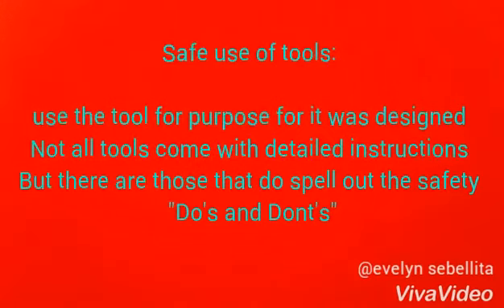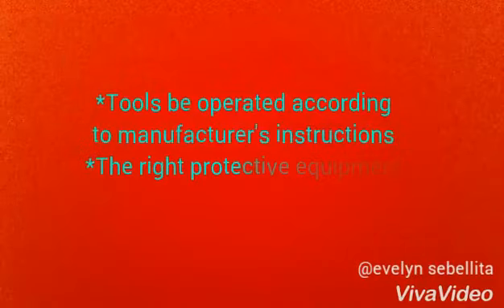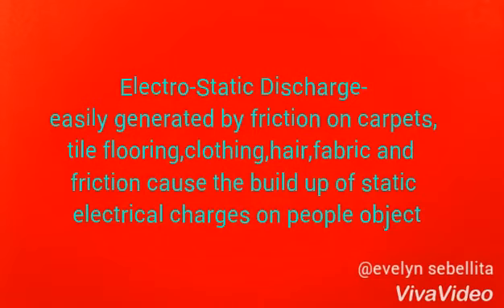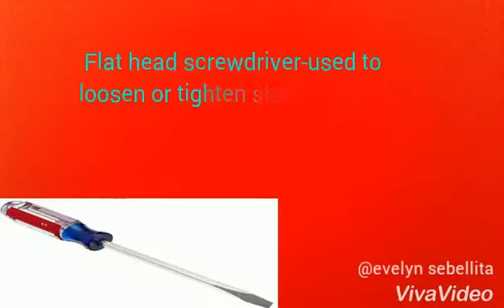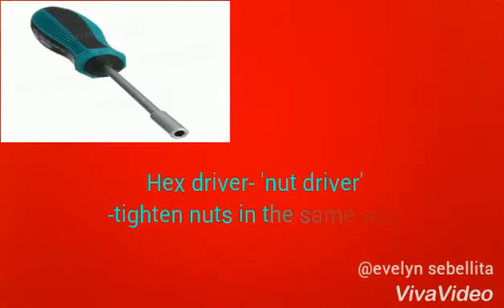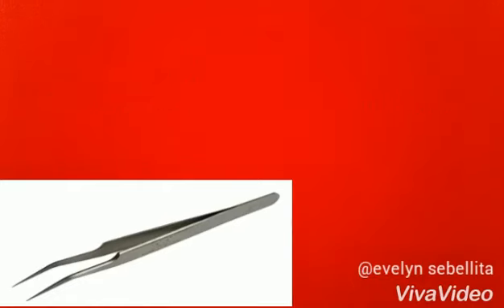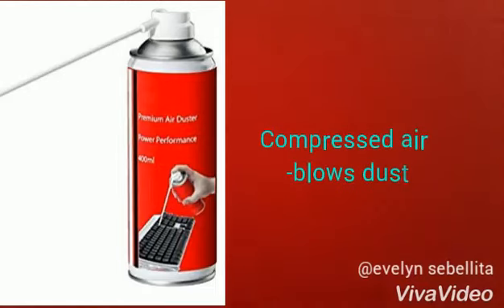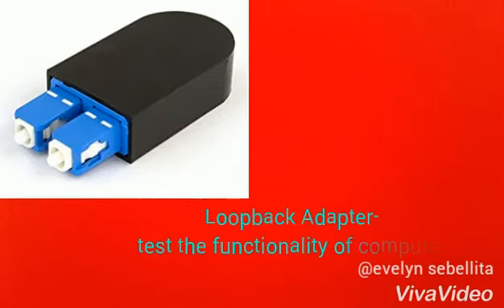Tools and Equipment